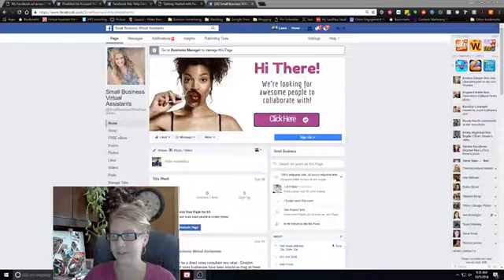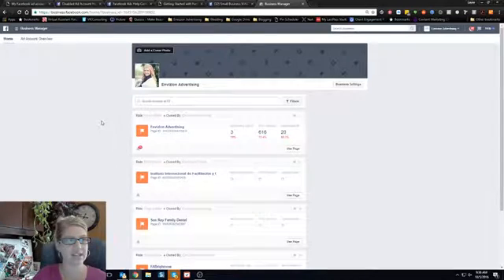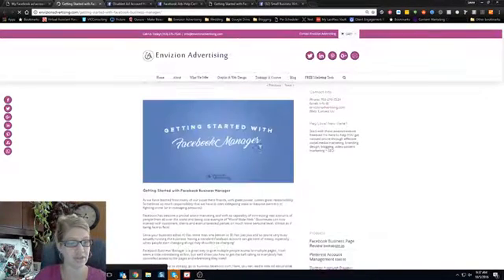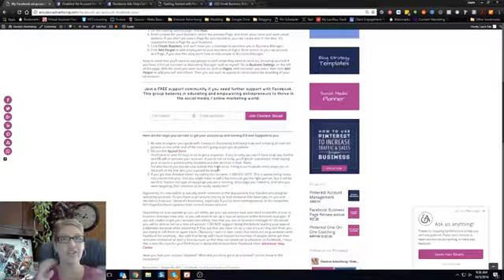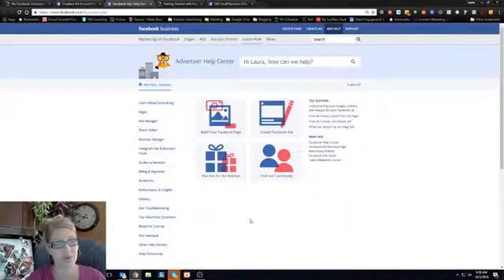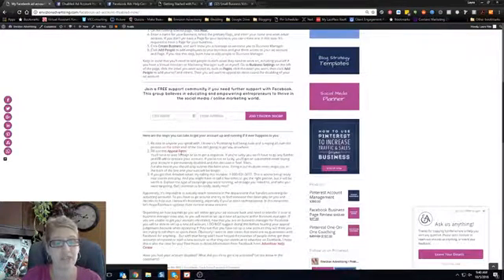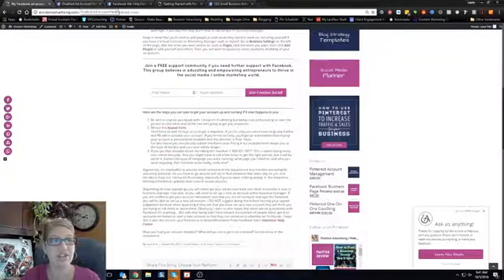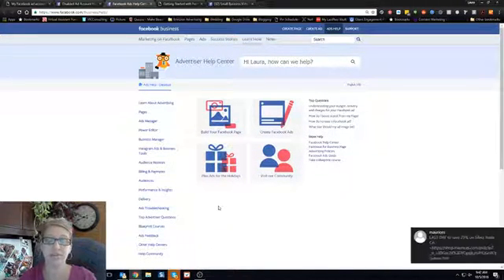What to do if your Facebook Ad Account is Disabled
I have had many people come to me upset that their account was disabled. Some were using their ads improperly, but some were not! How do you know the difference, and better yet how do you get your account enabled again?

So let’s start with WHY your account might get disabled. Facebook uses an automated system to detect suspicious activity. It’s a security measure used to protect you against fraudulent activity. In this case (and other similar cases), it seems to be going a little too far. Here are the steps you can take to get your account up and running if it ever happens to you

Have you had your account disabled?
What did you do to get it re-activated?